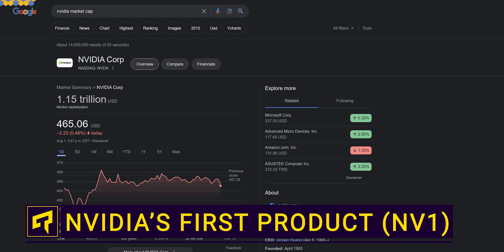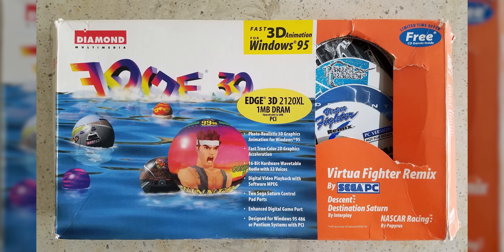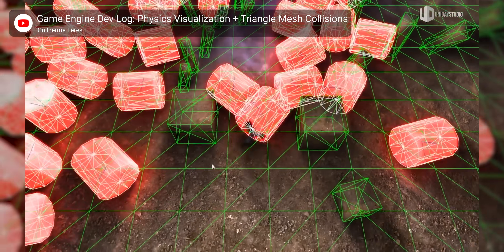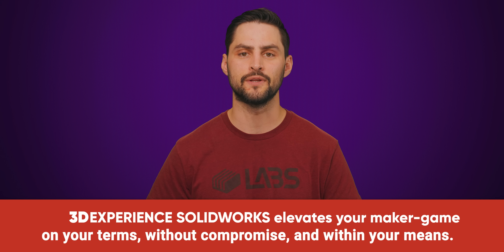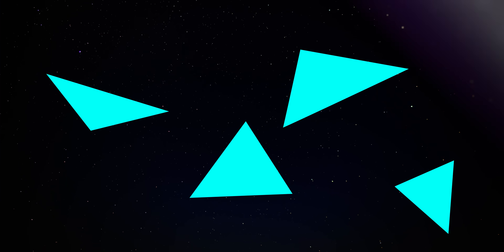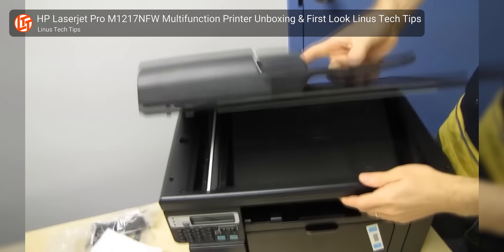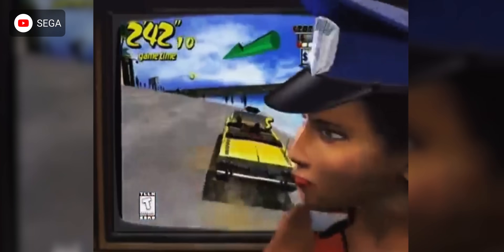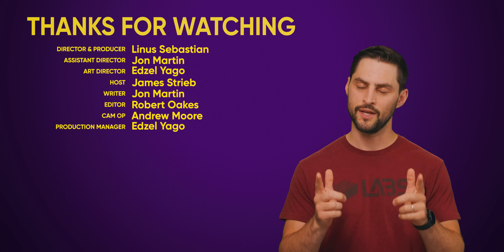Nvidia's First Graphics Card Was TERRIBLE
Nvidia's first-ever product, the NV1, was a flop, primarily due to some unconventional design choices...